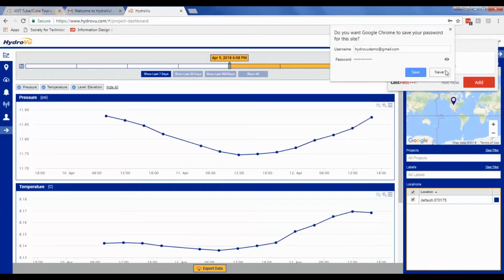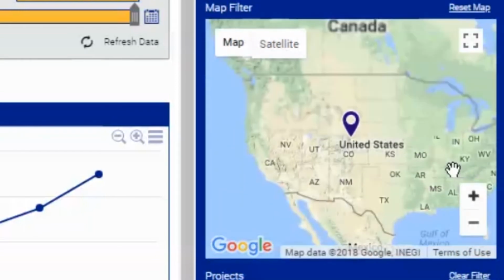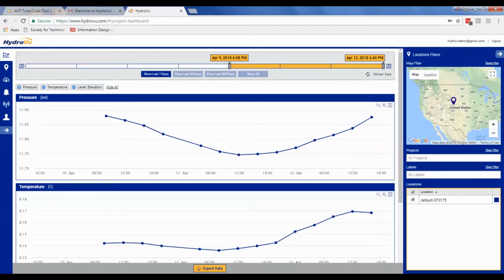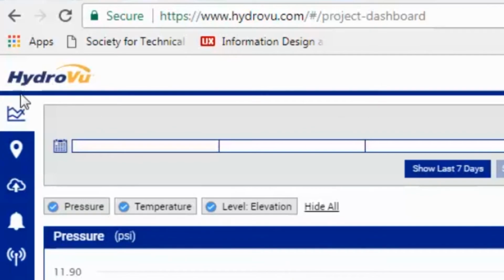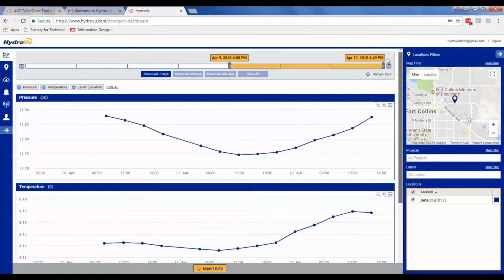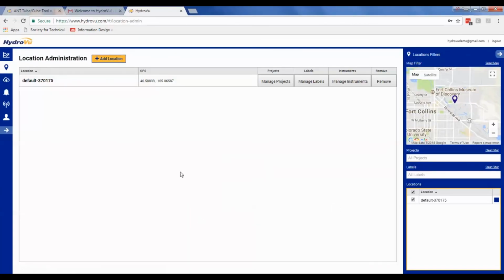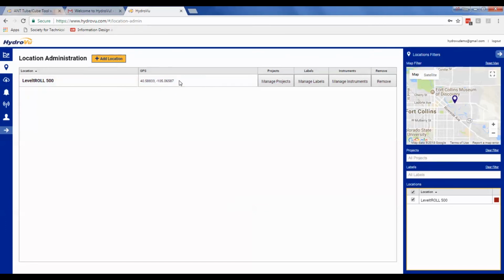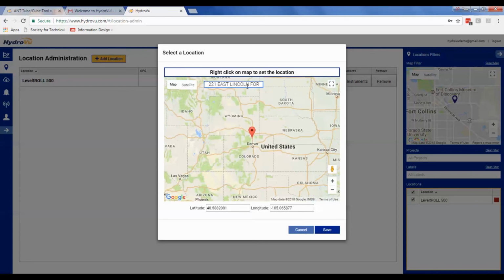HydroVu Logging In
Here's a look at what you'll see when logging into HydroVu for the first time.  This tutorial is aimed at users who have already deployed a Tube or Cube.